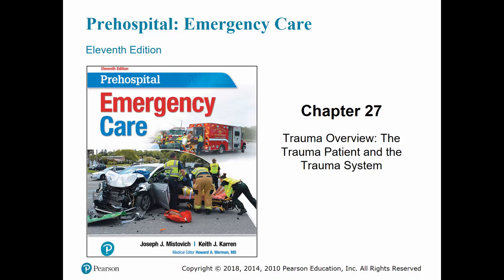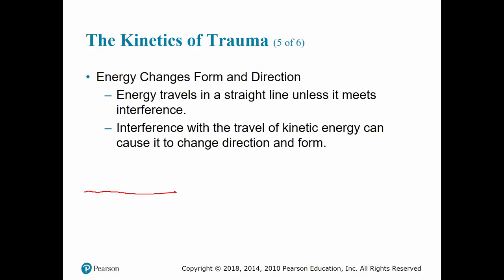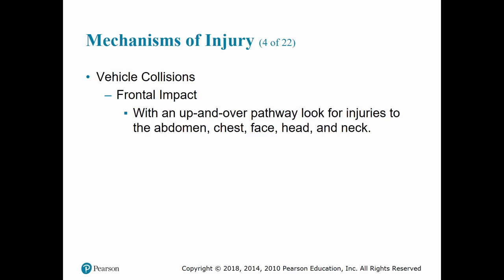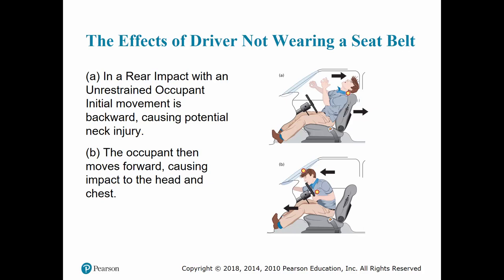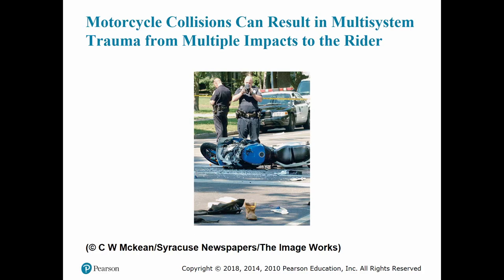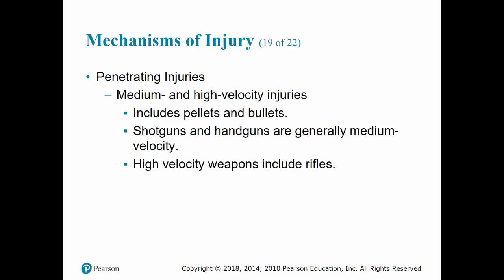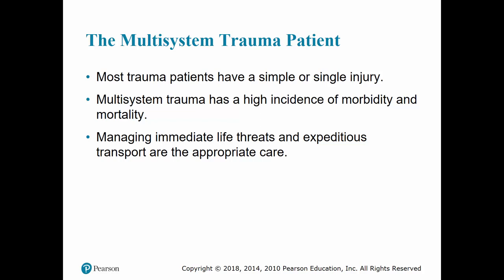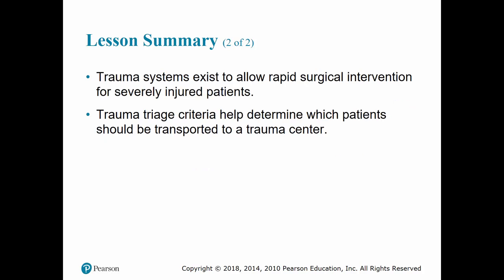Chpt 27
Trauma Overview